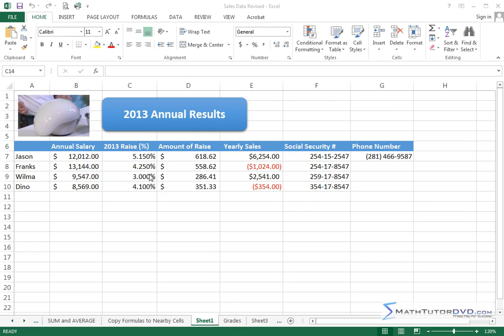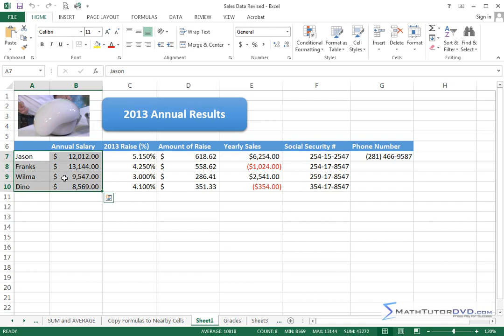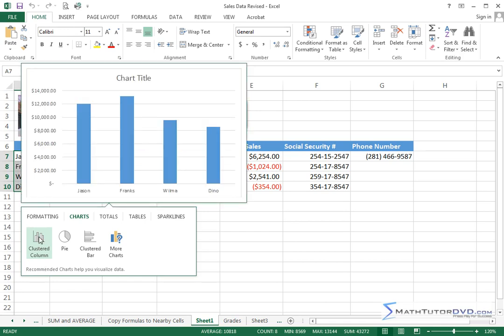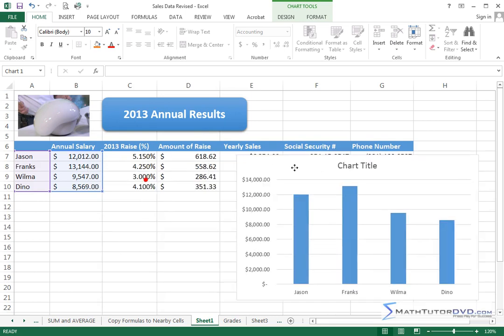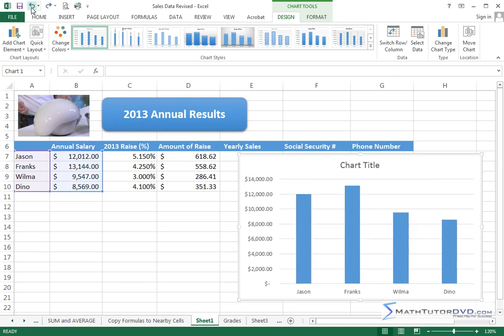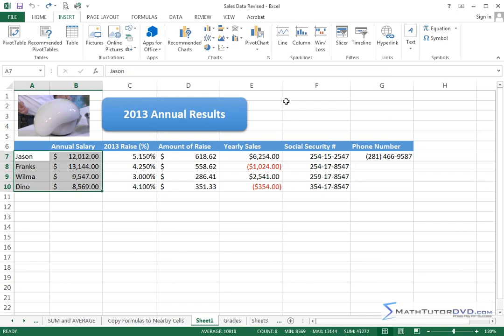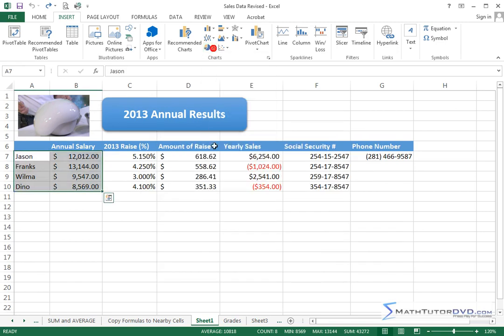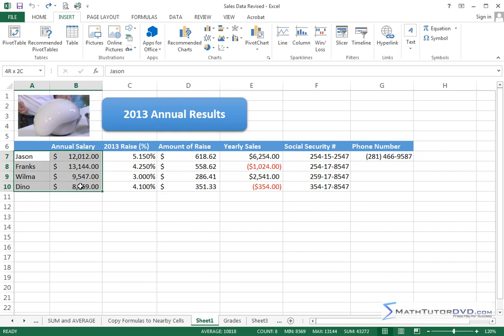39 - Creating Charts and Graphs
Mastering Excel - Lesson 39 - Creating Charts and Graphs